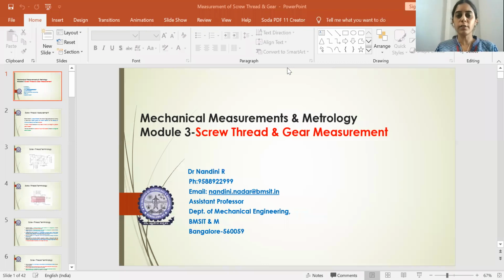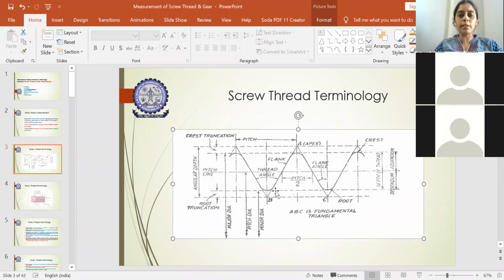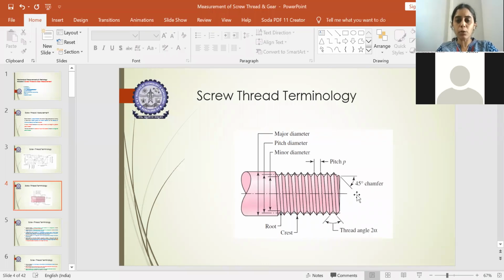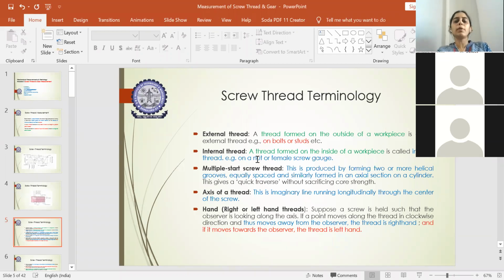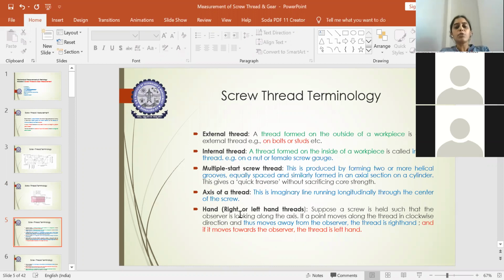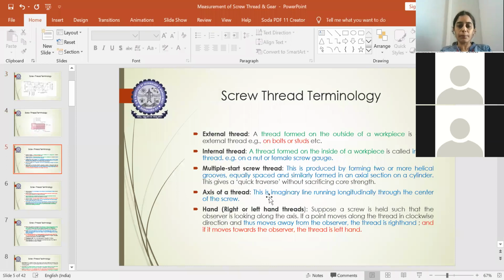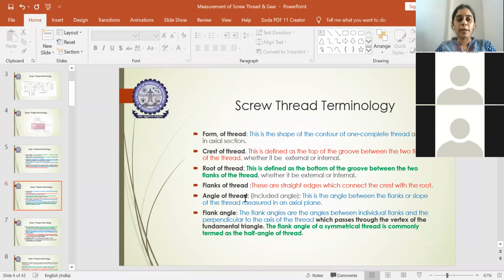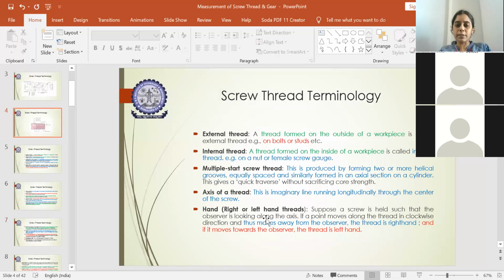MMM - Module 3 - Part 1- Dr Nandini R - 31 March 2020